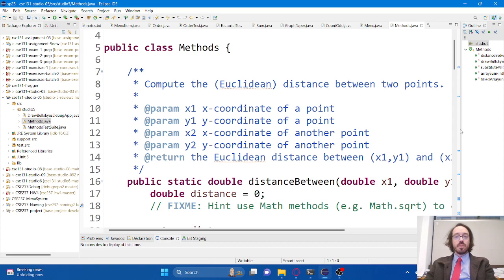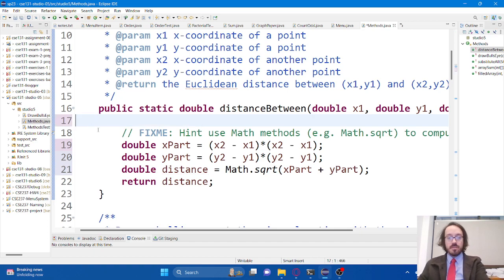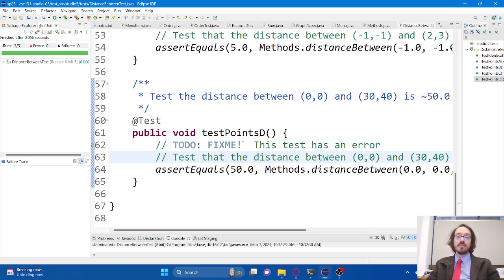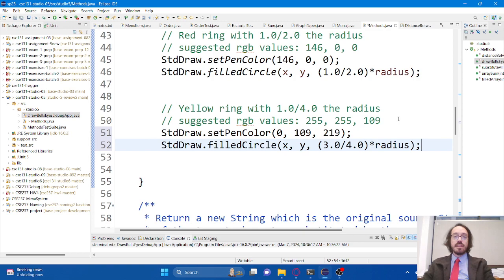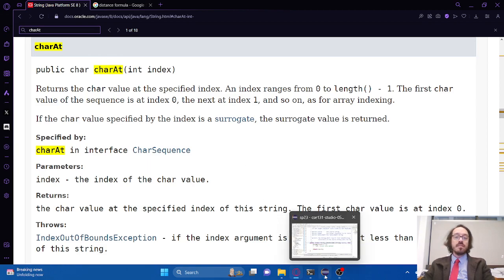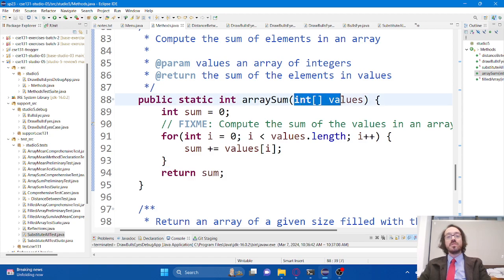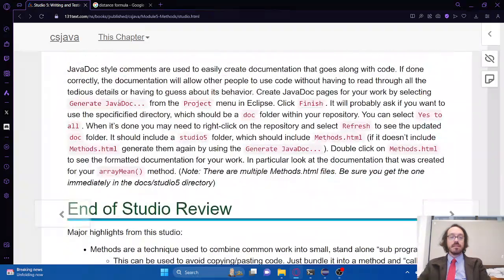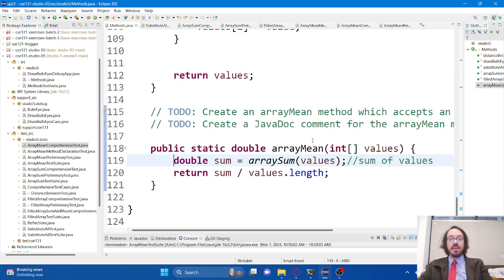CSE131 - Studio 5 Review